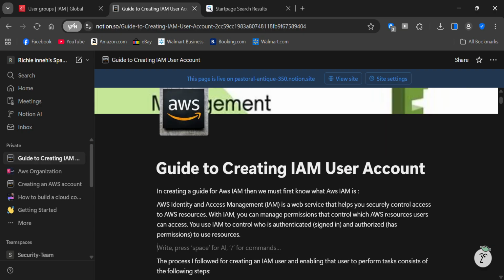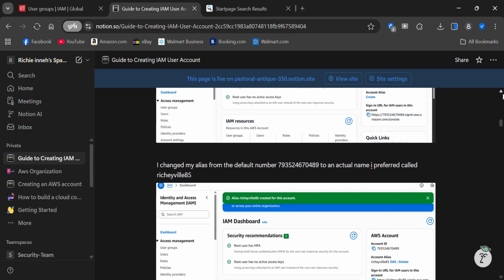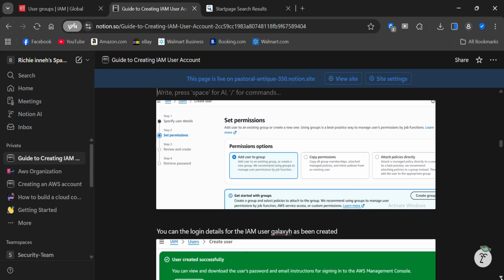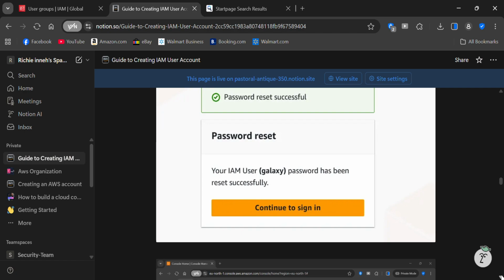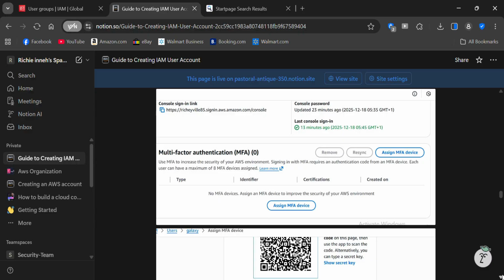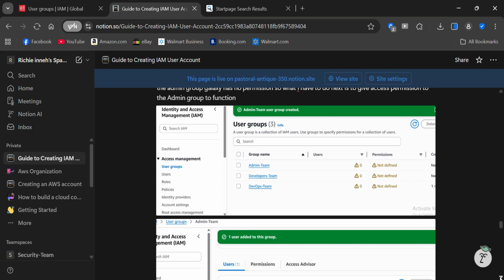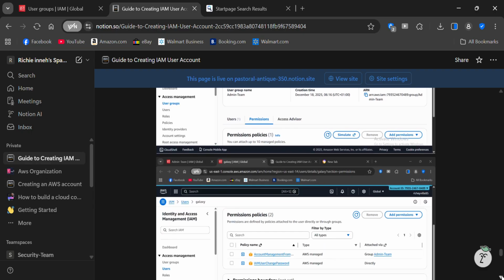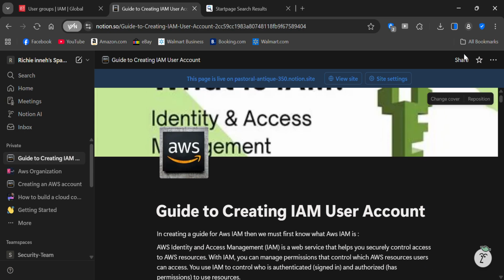Guide to Creating IAM User Account Avast Secure Browser 2025 12 18 07 29 04